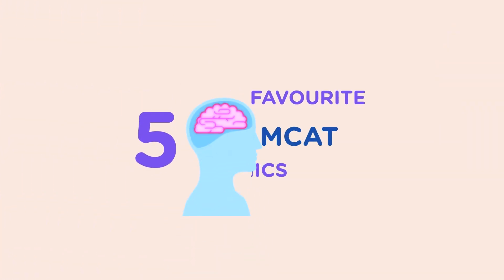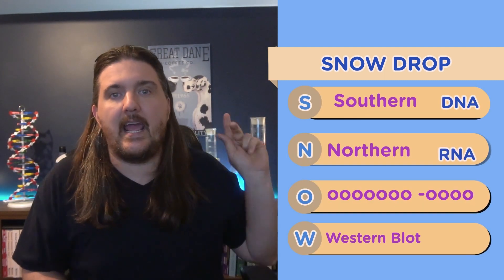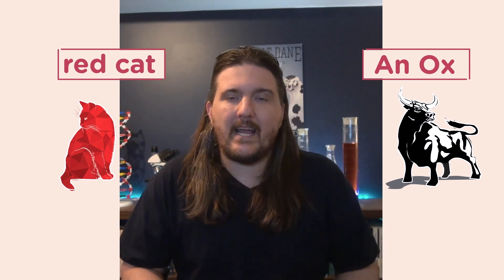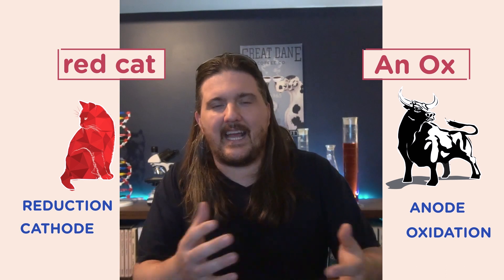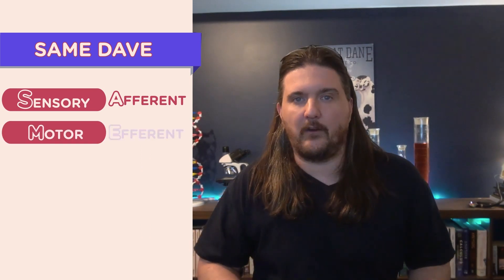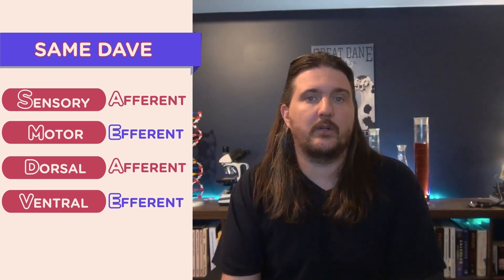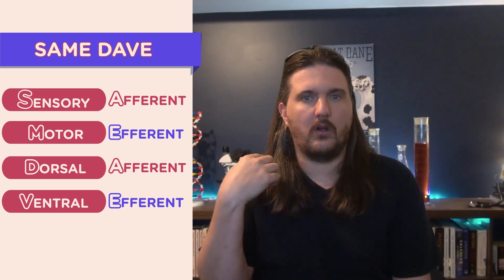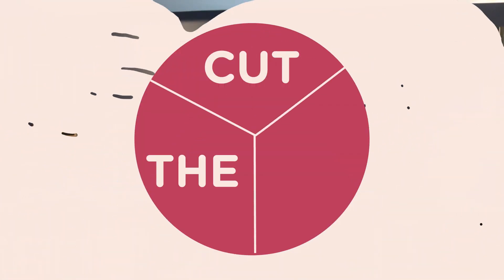My TOP 5 Favorite MCAT Mnemonics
In this video, Phil will be going over his 5 favorite MCAT Mnemonics.

About Jack Westin - The team at Jack Westin is dedicated to a single goal: giving students the highest quality learning resources. Jack Westin understands that students can’t crush the MCAT without the perfect blend of critical thinking and fundamental science knowledge. To this end, Jack Westin is dedicated to providing students with cutting edge comprehensive tools, courses, and practice materials. The Jack Westin MCAT science and CARS courses, taught by the world’s best and most engaging MCAT instructors, are designed to do more than just teach students the MCAT—it supercharges studying and encourages lifelong learning.